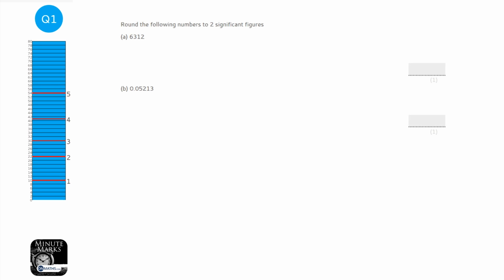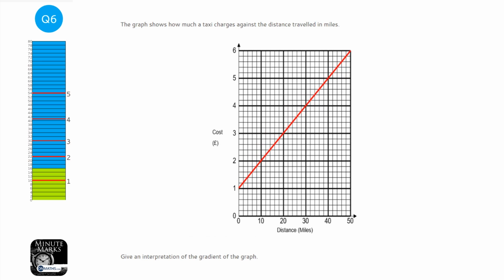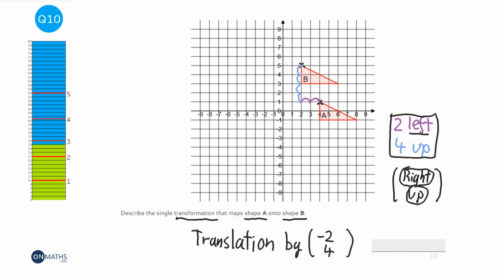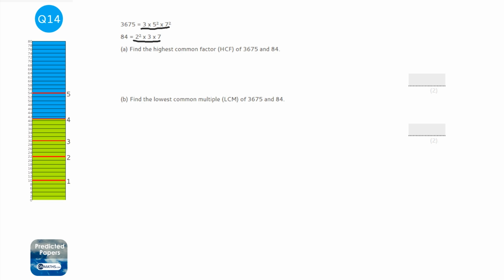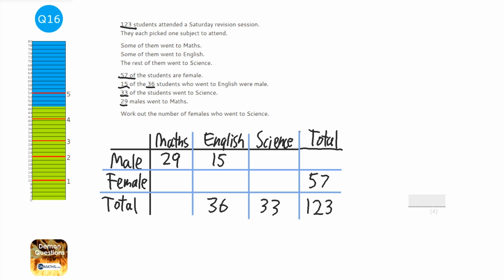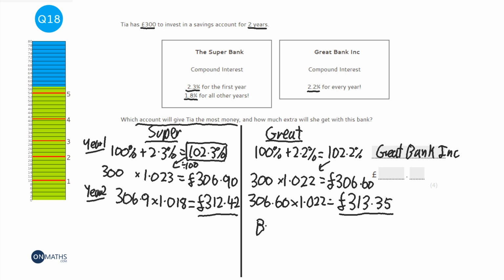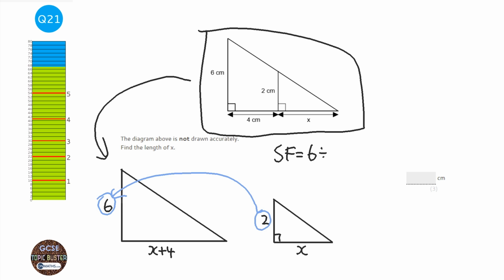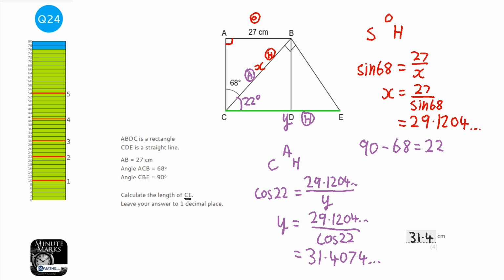2018 AQA Foundation Paper 3 Maths GCSE Predicted Paper Calculator Exam 8300/3F June 2018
This is the OnMaths.com predicted paper for June 2018 AQA Maths GCSE Paper 3.